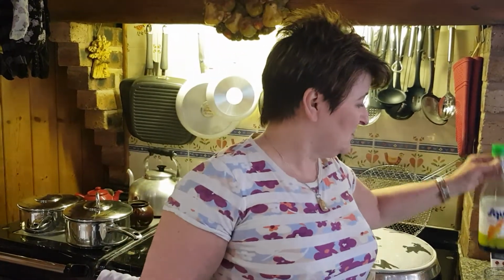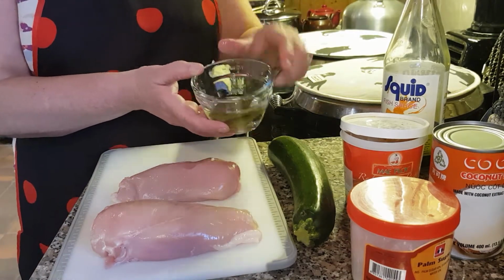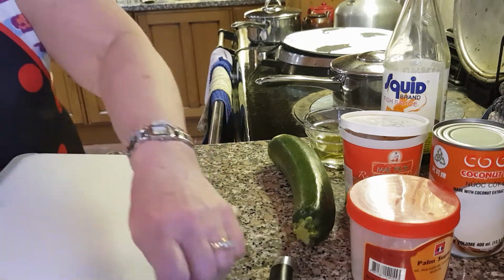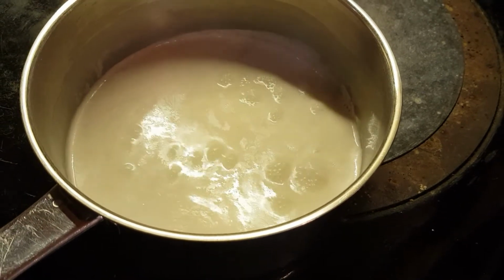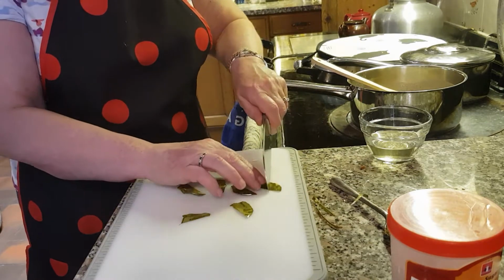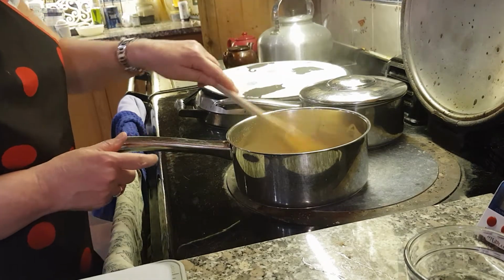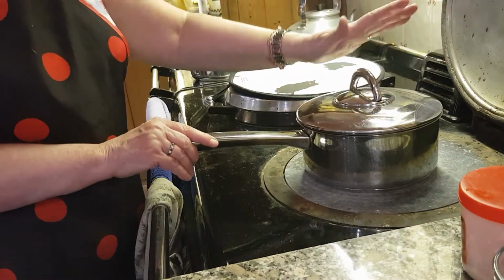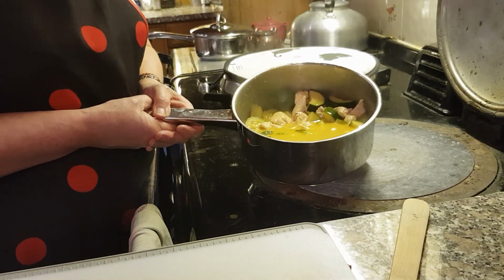Thai Red Curry with Chicken and Courgette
Lots of people love Thai food but never attempt to make it themselves. Maybe they think it's too difficult? Here's and easy way to make a Thai Red Curry - you just need to right ingredients!
You will need:
2 chicken breasts
1 courgette
1 tin coconut milk
1 heaped tablespoon red Thai curry paste
2 or 3 keffir lime leaves

Palm sugar
Thai fish sauce

Cover the lime leaves with boiling water and leave to soak and rehydrate.

Slice the chicken into thin, bite sized strips. Place into a pan over a low heat with the lid on and cook until the meat has sealed. Add a small amount of water to ensure it doesn't stick to the bottom of the pan.

Place one tin of coconut milk into a large saucepan and heat on a low heat, without stirring, until it starts to boil and the oil is starting to separate on the surface.
Add the curry paste and stir until incorporated into the coconut milk.
Add the prepared lime leaves by removing the spine of the leaves and breaking them up into large pieces.
Add a couple of small pieces of palm sugar.
Bring to the boil then reduce heat to a simmer and add the contents of the chicken pan.

Prepare the courgette by topping and tailing, slicing down the centre and then slicing into 1cm semi circular slices.
Add to the pan and simmer for about 10 minutes until the courgette has softened.
Check seasoning and add fish sauce if necessary.
Serve on a bed of jasmine rice.
Delicious!